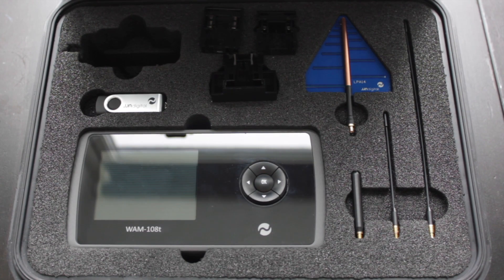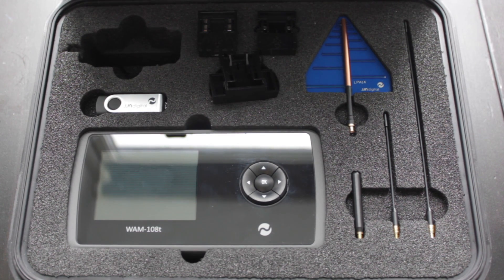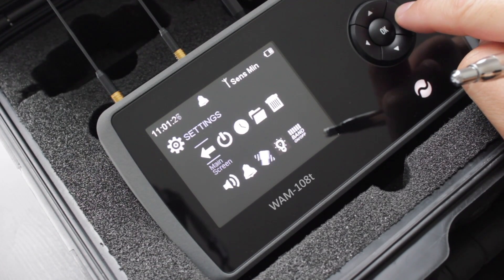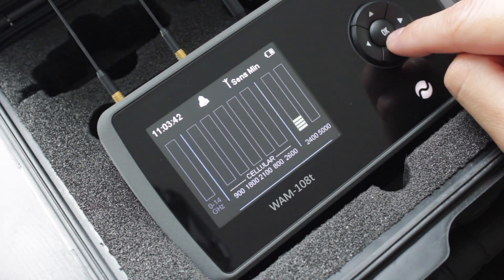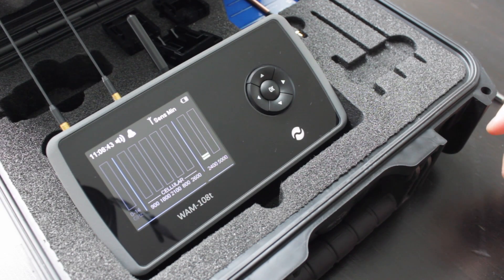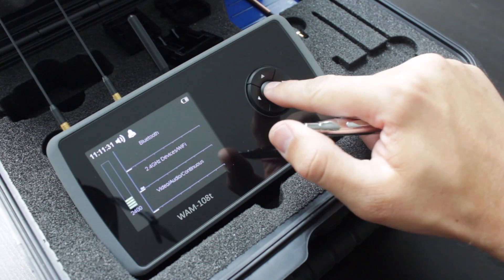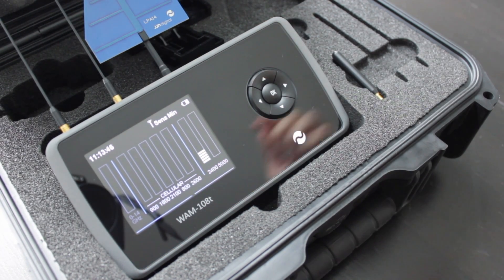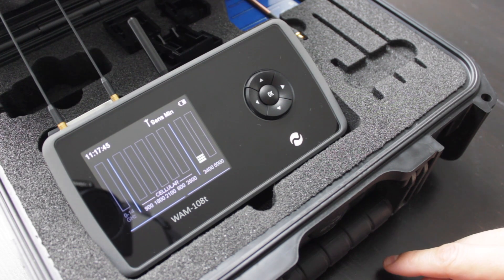How to use the WAM - 108t RF/ Bug Detection Device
Radio frequency detection using the WAM 108t multi-band bug detection tool.